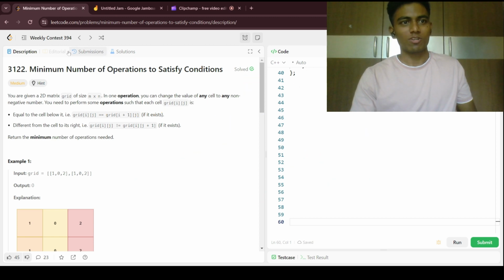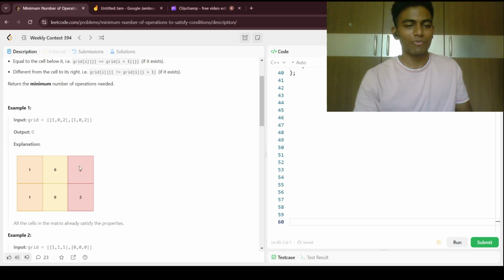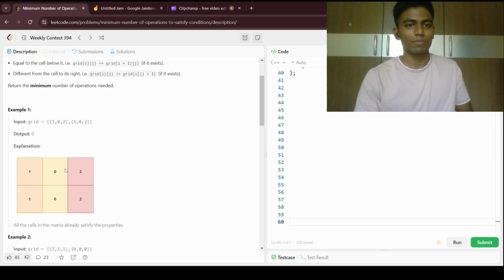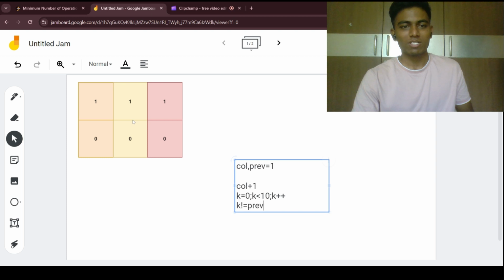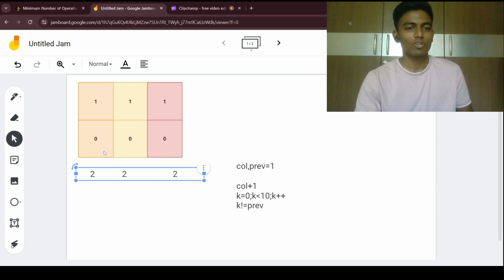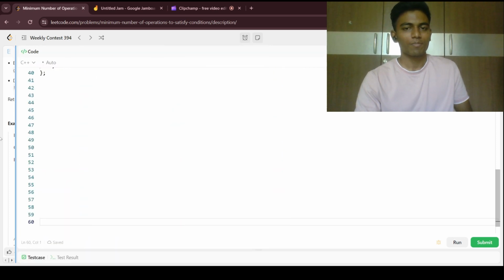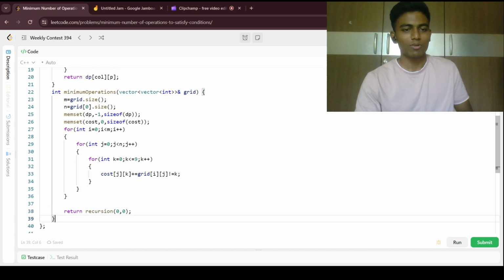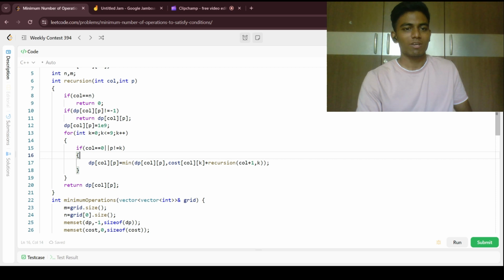🔥𝗪𝗲𝗲𝗸𝗹𝘆 𝗖𝗼𝗻𝘁𝗲𝘀𝘁 𝟯𝟵𝟮: 𝗣𝗿𝗼𝗯𝗹𝗲𝗺 𝟑||𝟑𝟏𝟐𝟐. 𝐌𝐢𝐧𝐢𝐦𝐮𝐦 𝐍𝐮𝐦𝐛𝐞𝐫 𝐨𝐟 𝐎𝐩𝐞𝐫𝐚𝐭𝐢𝐨𝐧𝐬 𝐭𝐨 𝐒𝐚𝐭𝐢𝐬𝐟𝐲 𝐂𝐨𝐧𝐝𝐢𝐭𝐢𝐨𝐧𝐬||𝗟𝗲𝗲𝘁𝗰𝗼𝗱𝗲